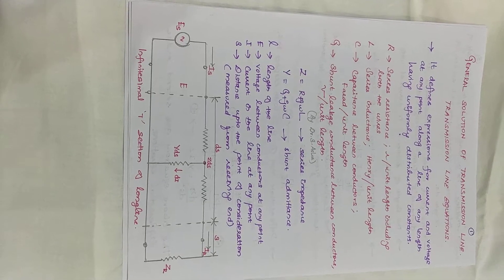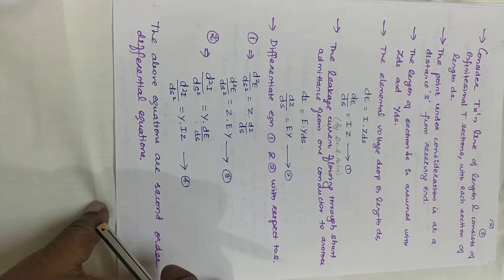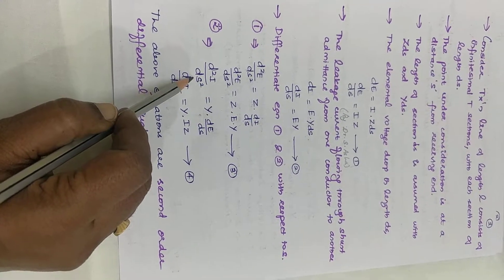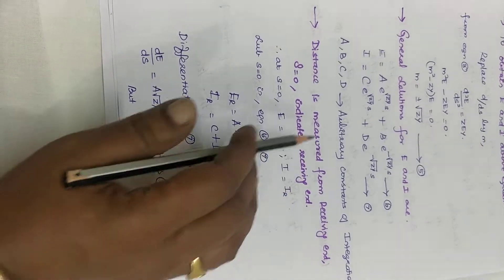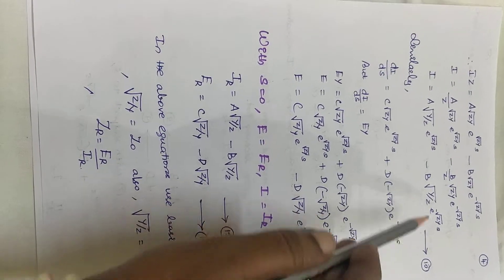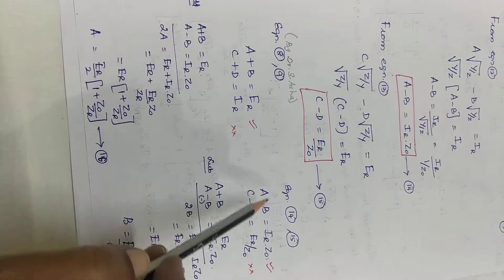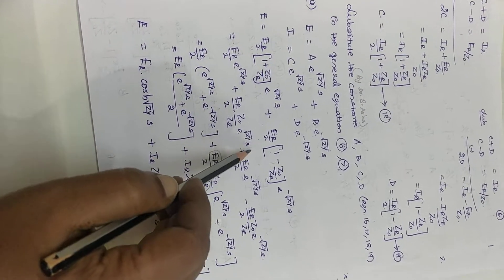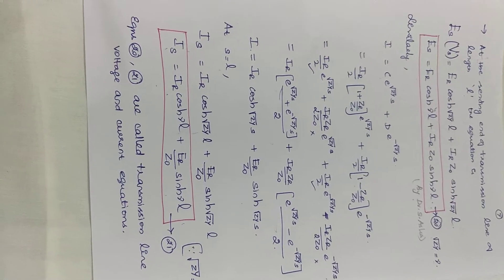General transmission line equations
Transmission line equations